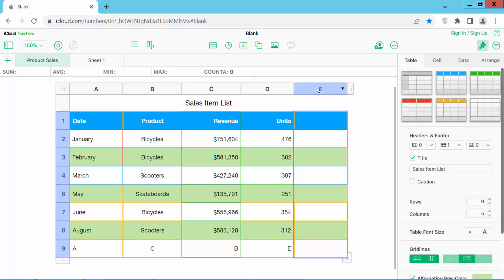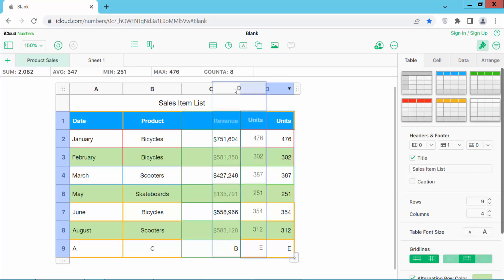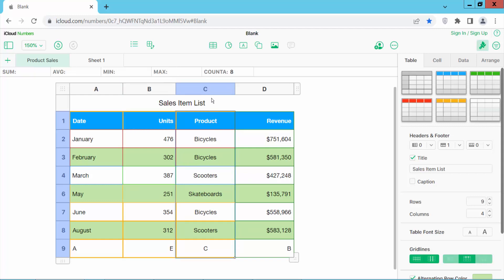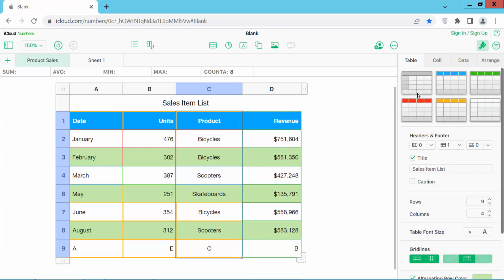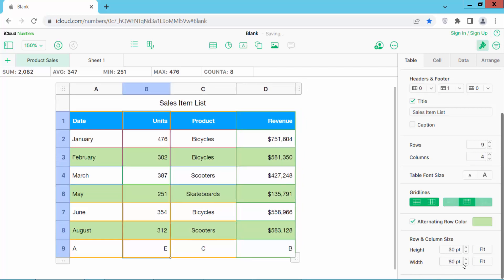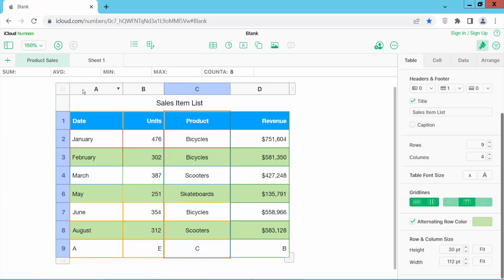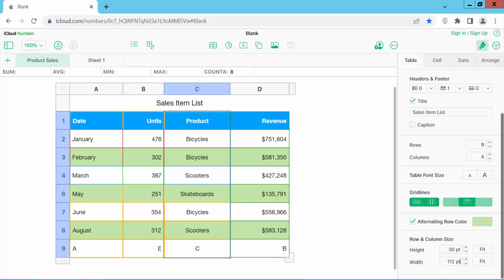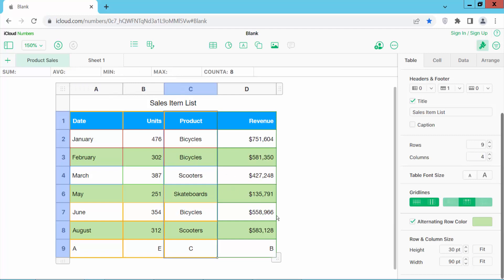How to resize columns in Apple Numbers (Spreadsheet) on Mac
Hello everyone, Today I will show you, How to resize columns in Apple Numbers (Spreadsheet) on Mac,